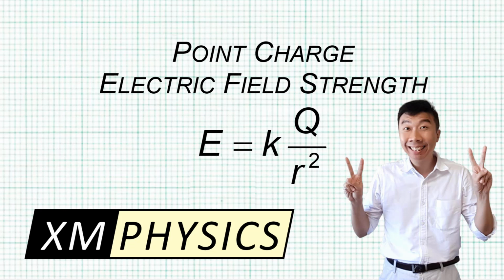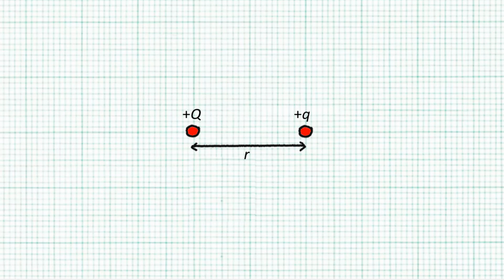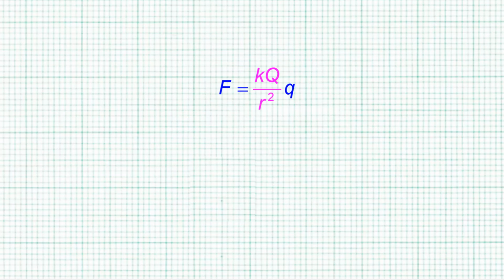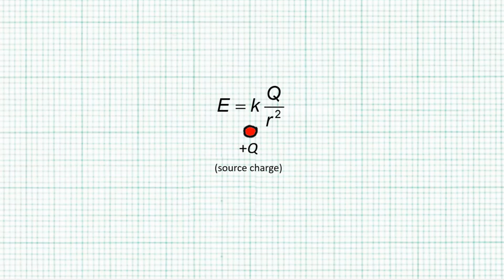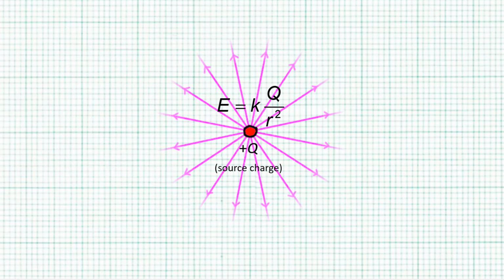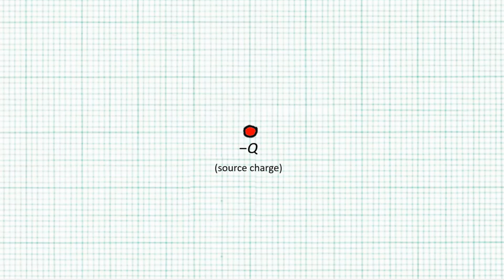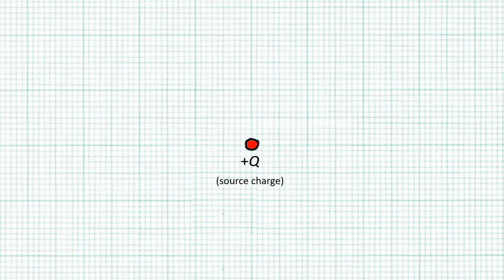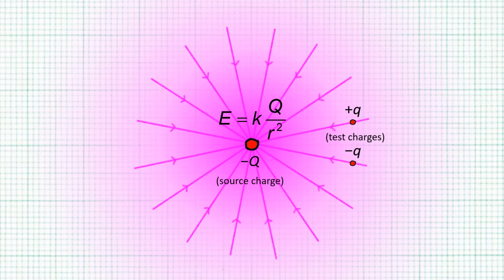12.3.2 Electric Field of a Point Charge: positive blows and negative sucks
Created by Mr Chua Kah Hean, a one-man crusader for equal access to top quality education resources.